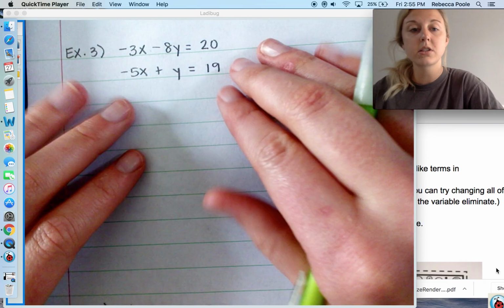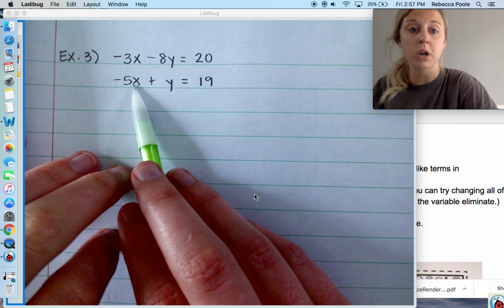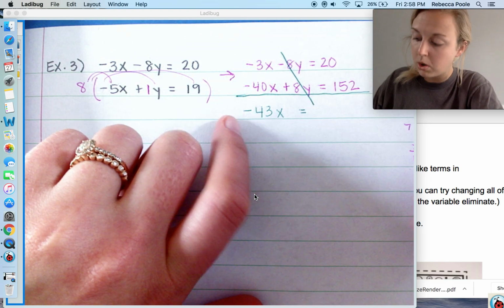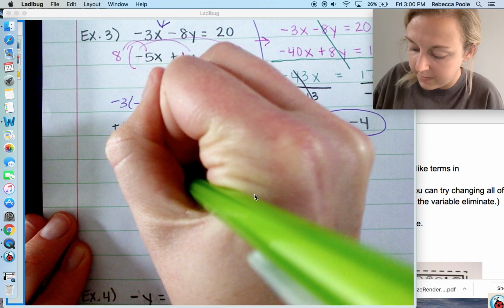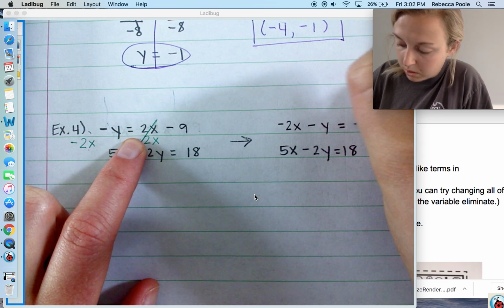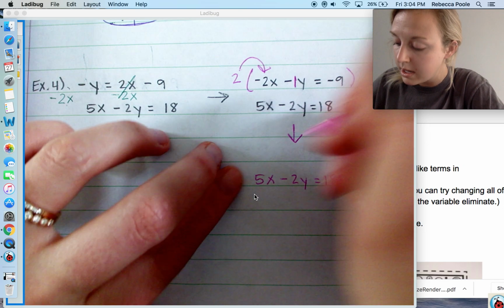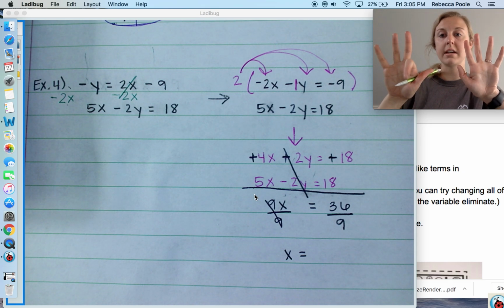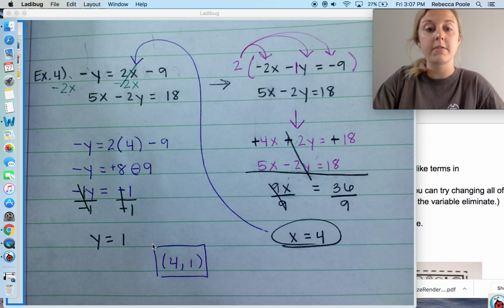M1 Solving Systems Using Elimination New Note Examples Video